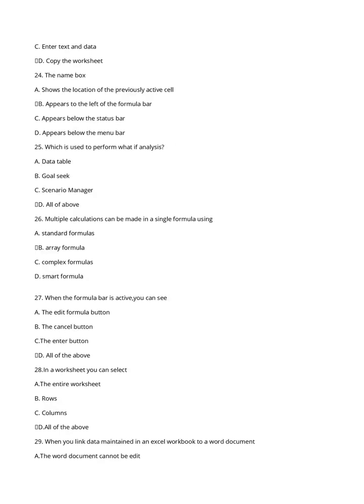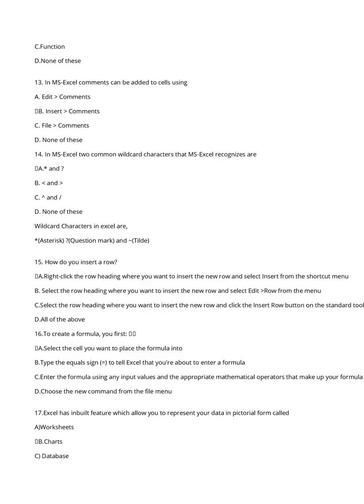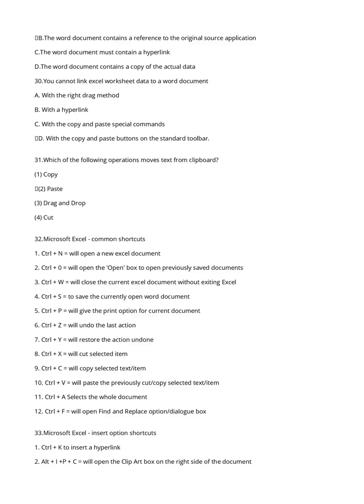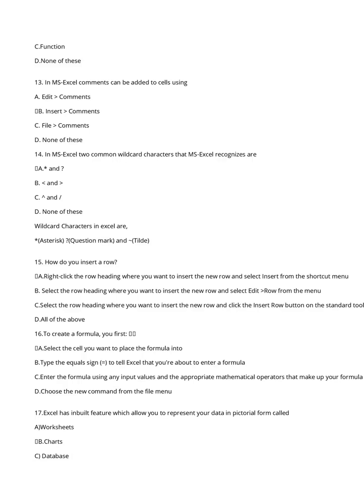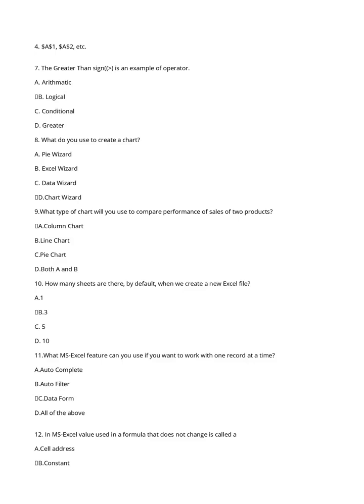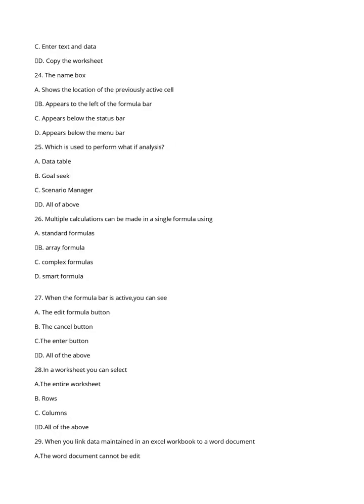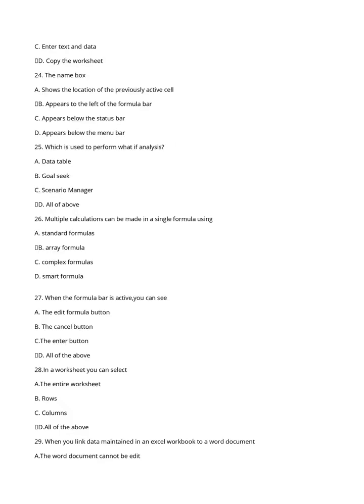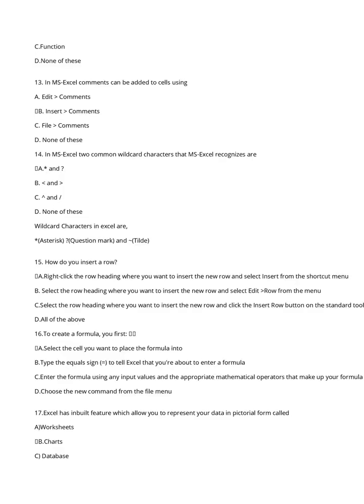Mastering Microsoft Excel: Test Your Skills with Part 2!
Level up your Microsoft Excel skills with this exciting MCQ challenge!

 Dive into a world of formulas, functions, and data manipulation as you put your Excel knowledge to the ultimate test.

This video is packed with multiple-choice questions tailored specifically to gauge your expertise in EXCEL.

 From basic calculations to advanced data analysis, get ready to sharpen your skills and unlock the secrets of this powerful spreadsheet software.

Trust us, there's something for everyone, whether you're a beginner or a pro.

 So, grab your thinking cap and let the Excellent adventure begin!

Can you conquer the MCQs and become an Excel master?